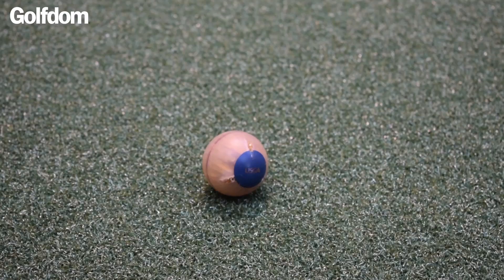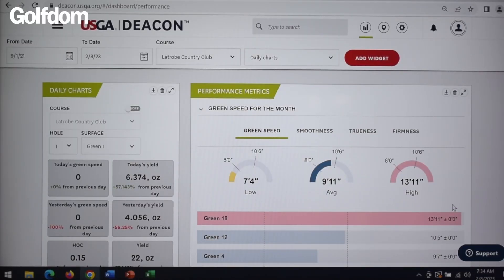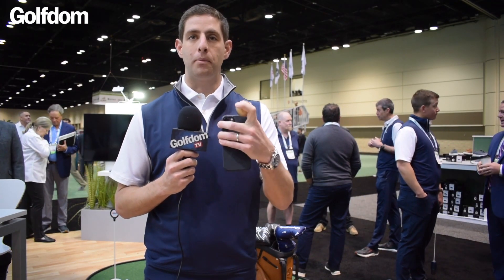Scott Mingay showcases the GS3, the USGA's new Bluetooth golf ball used to measure greens and more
Scott Mingay, manager of product development for the USGA, previews the USGA's new Bluetooth golf ball, the GS3, at the 2023 GCSAA Conference and Trade Show.